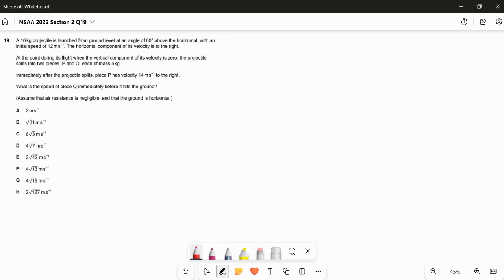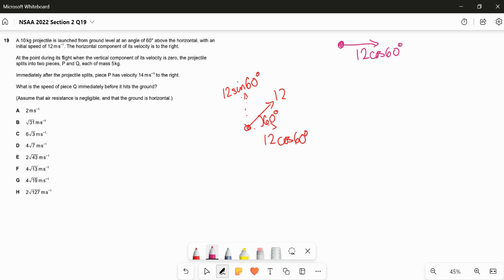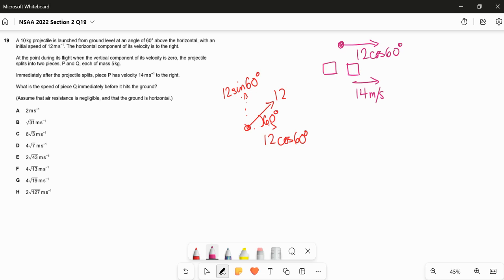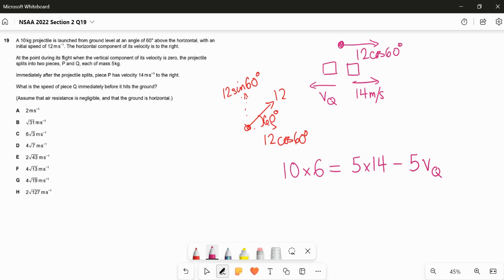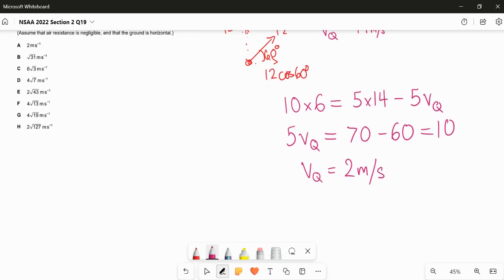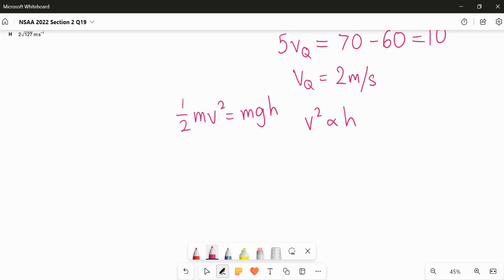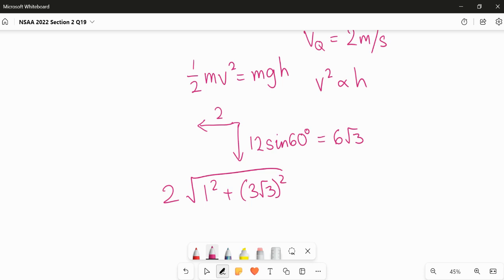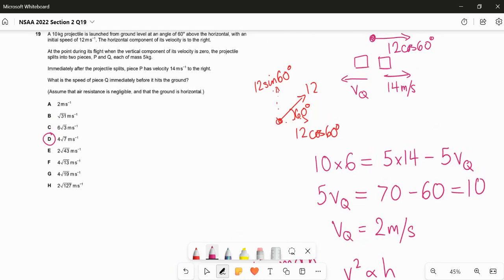NSAA ENGAA 2022 Section 2 Q19 Solution